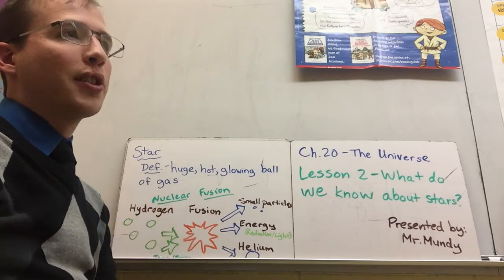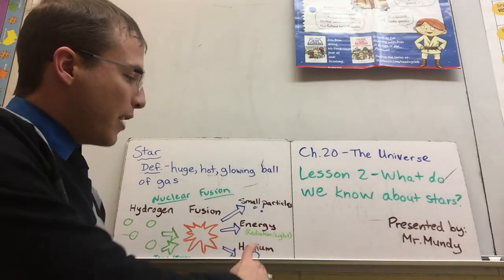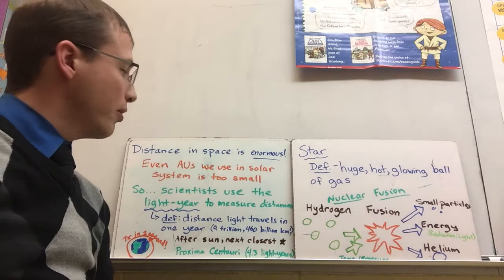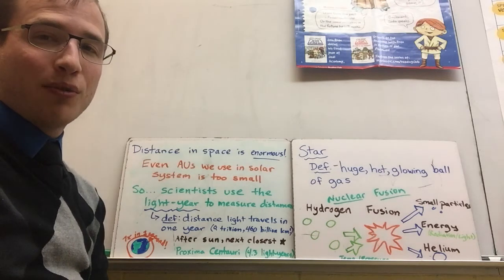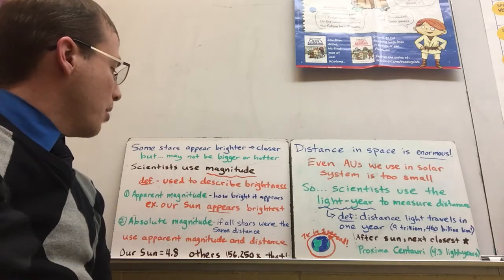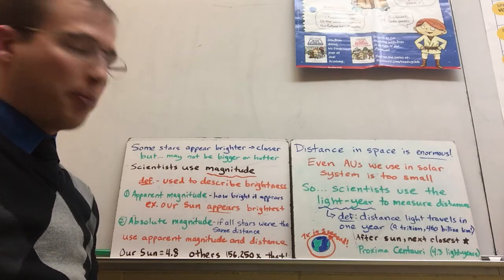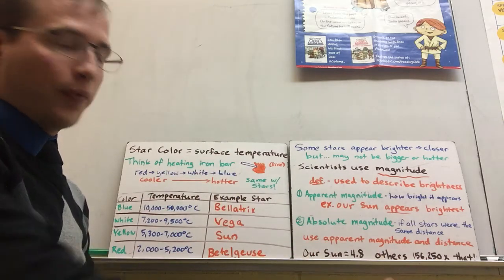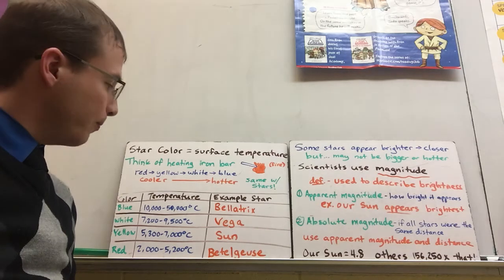Ch. 20 The Universe, Lesson 2, Part 1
Mr. Mundy presents:
Ch. 20: The Universe
Lesson 2: What do we know about stars?